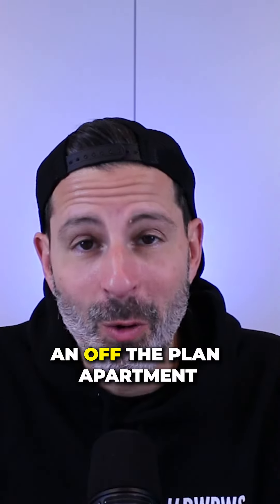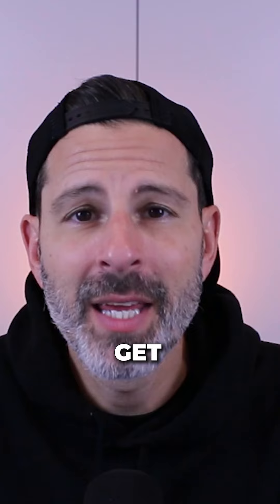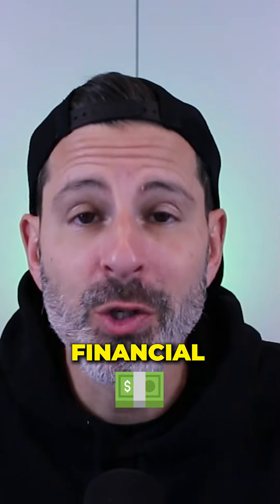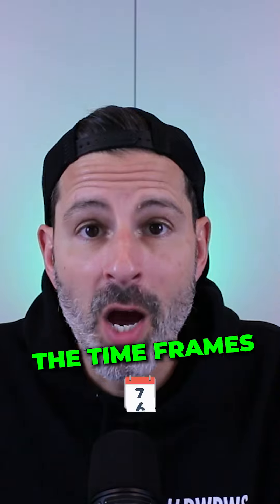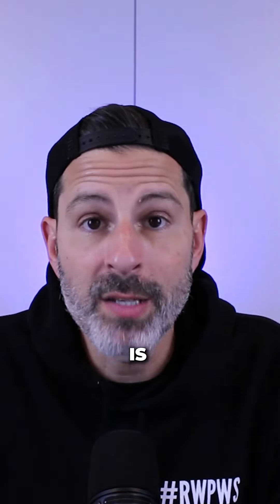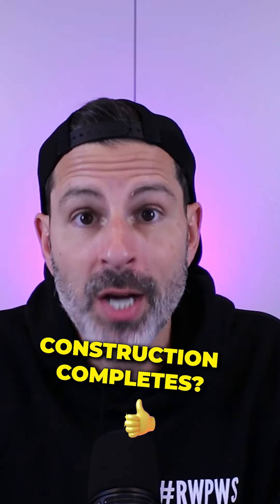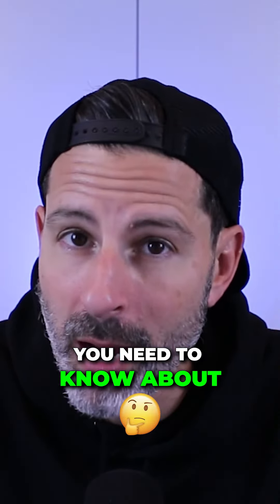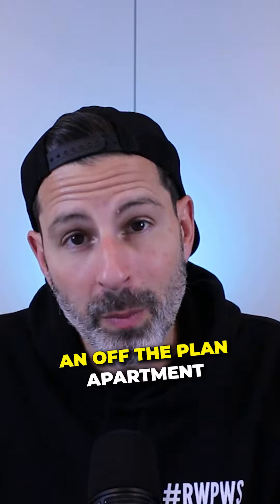Tips for buying a brand new apartment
Buying off the plan offers much choice and customisation. Here are 5 tips to maximise your opportunity of getting the most bang for you buck